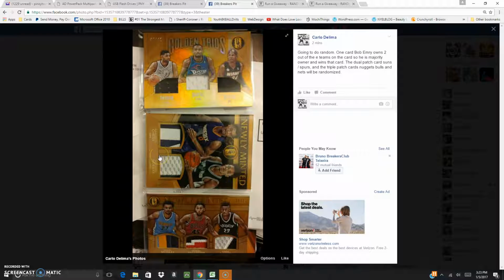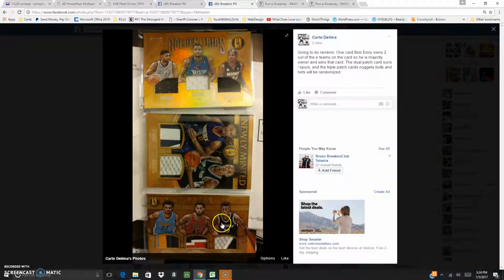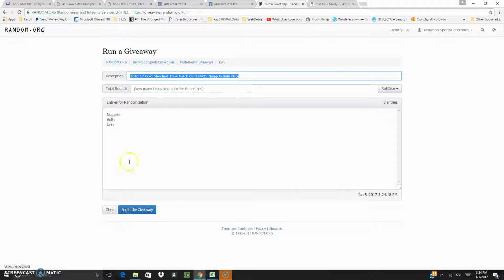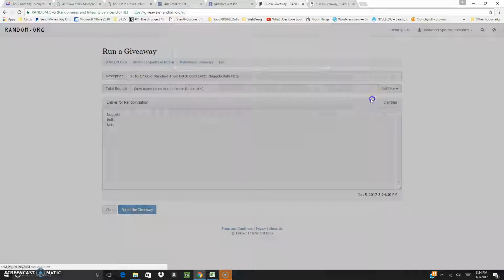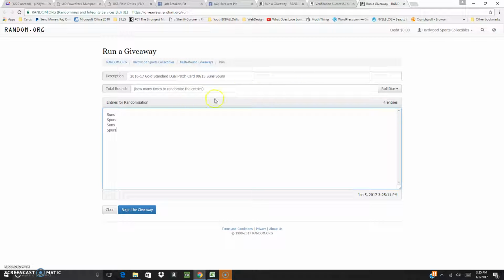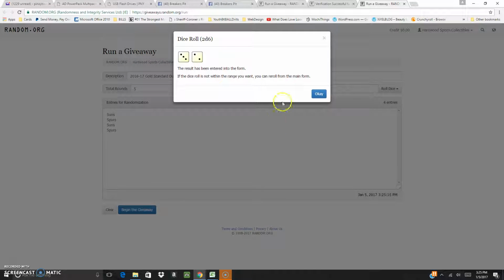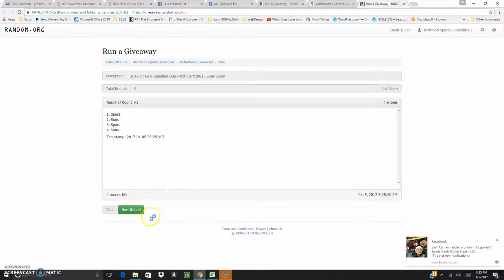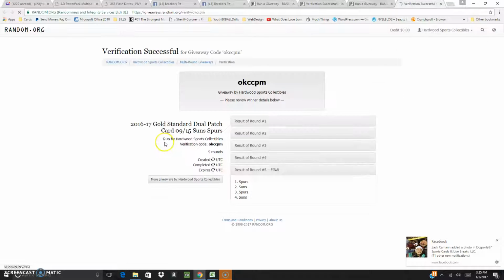2016-17 Gold Standard Triple Patch & Dual Card Randomized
Grats Winners!